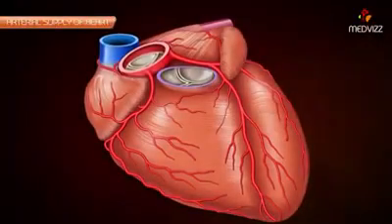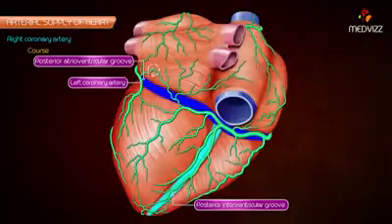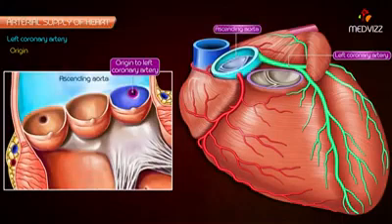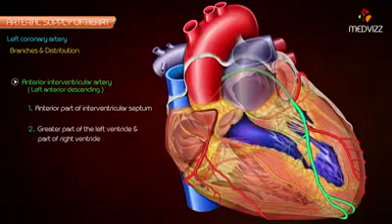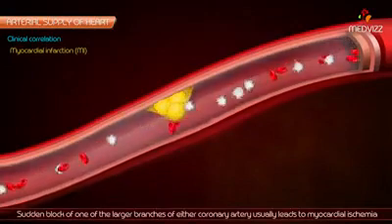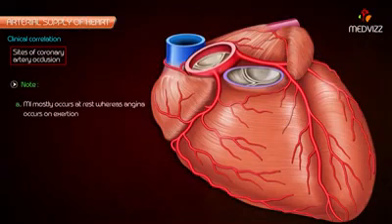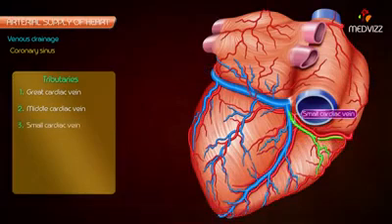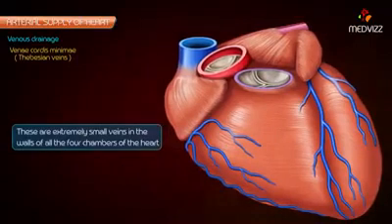coronary artery supply blood to the heart